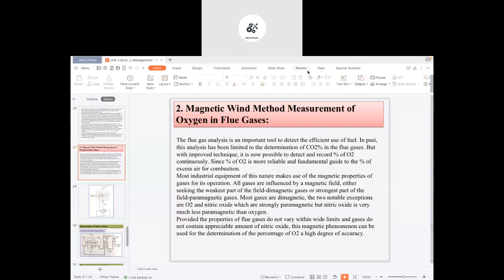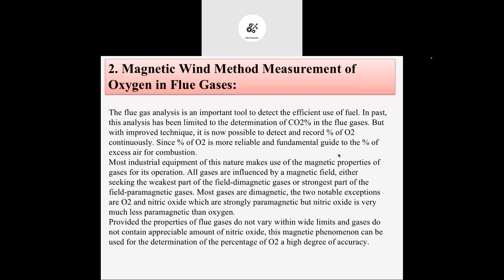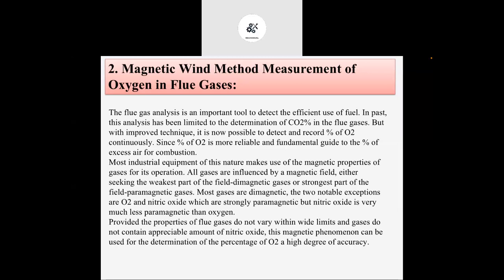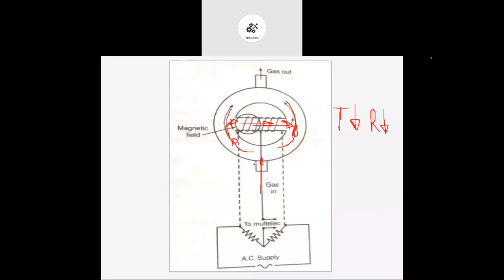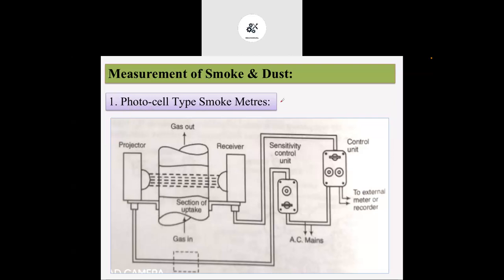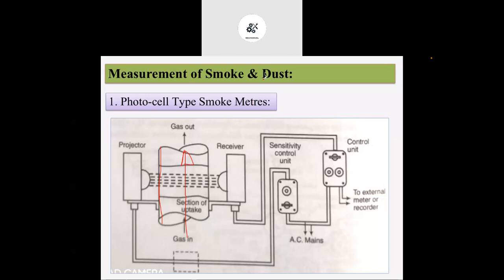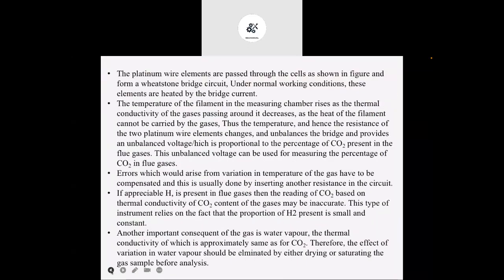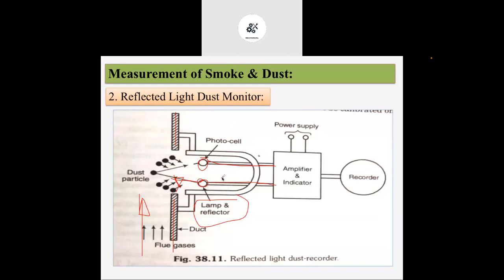Chapter 3 5 Environmental Aspects and Energy management EPE Mechanical engineering